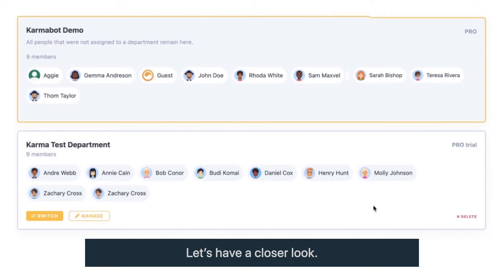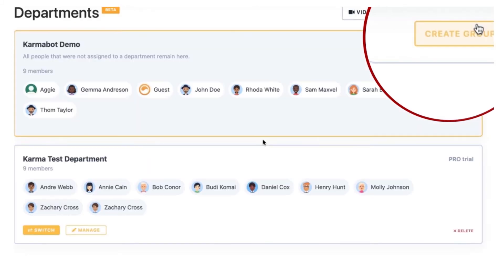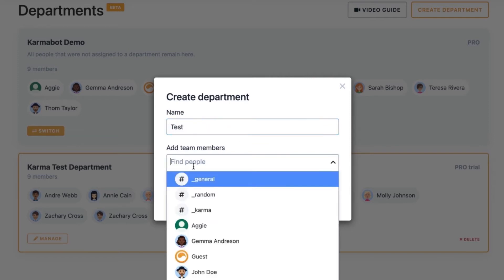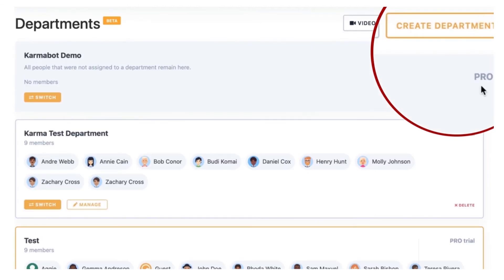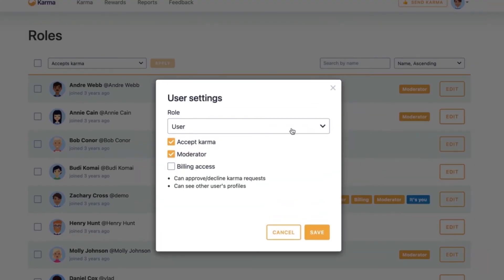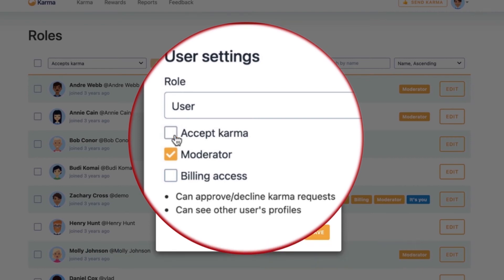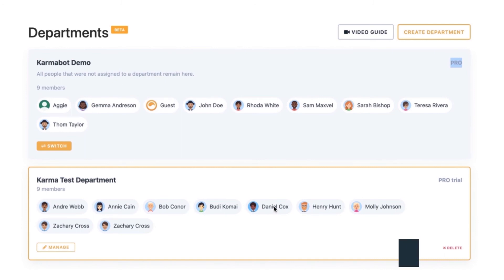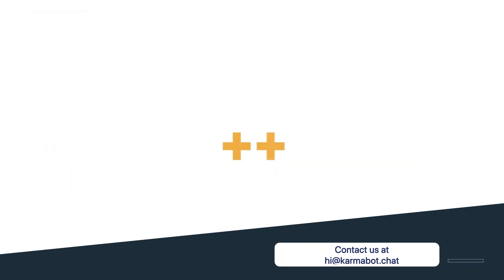Karma Departments for Slack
Departments for Karma are out now.

Learn how you can create, edit and remove departments.